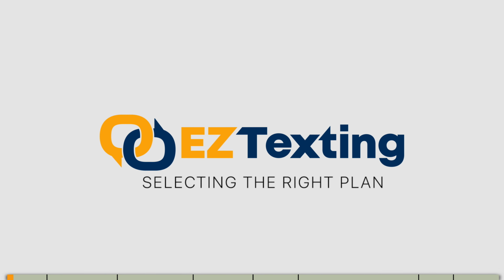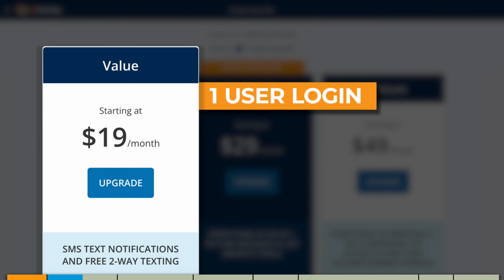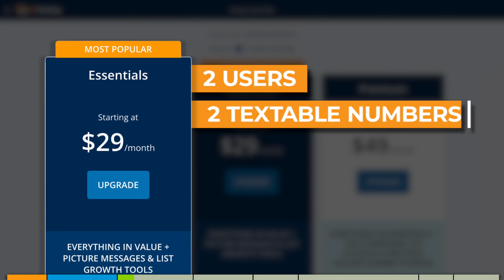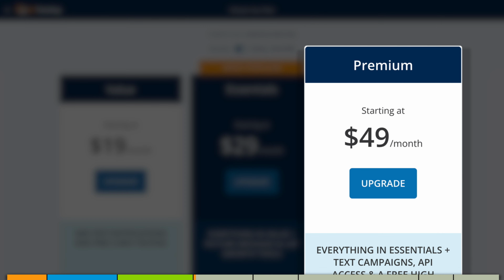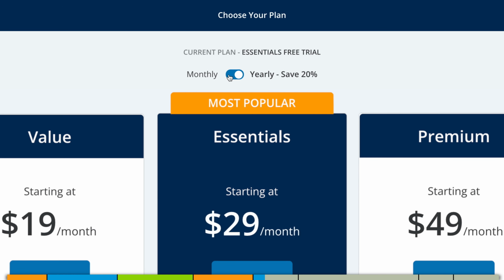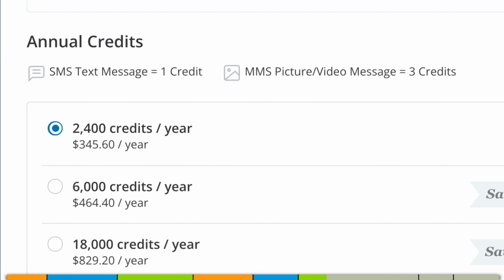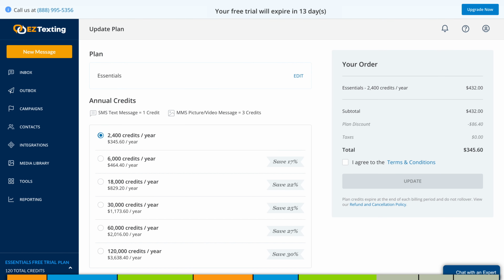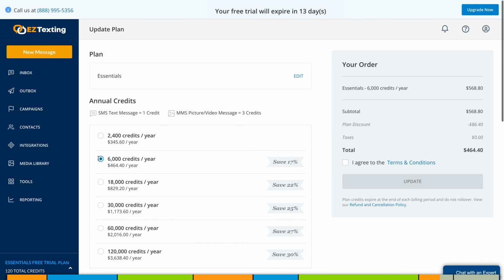Selecting The Right Plan | EZ Texting Tutorial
EZ Texting offers a wide variety of pricing options. Our monthly and annual plans allow you to save based on your monthly/yearly sending commitments. Each monthly plan also includes at least 1 Custom Keyword at no additional cost. For the best in savings and flexibility, choose an annual plan and save 20%. With many plans and credit options to choose from, EZ Texting has the right option for you!

What is a credit?
Credits are the form of currency used to measure each message you send to each contact. Typically, it costs 1 credit to send 1 SMS message, but may vary upon plans for sending MMS messages.

What credits are included with the plans?
Each plan includes 2,400 credits per year or 200 credits per month, depending on the plan you choose.

Can I purchase more credits?
Once you have purchased a plan with EZ Texting, you can add more credits at any time.

Are there any contract or set-up fees?
 There are no contracts or set-up fees.

Can I change my plan?
 You can upgrade your plan at any time.

Do you offer a discount for annual billing?

What is the difference between the Value and Essentials plan?
The Value plan allows you to send text notifications and alerts, as well as access our integrations. The Essentials plan gets you all of that, plus an additional user account, an additional free Keyword, access to send MMS texts, 2+ million professional images and an image editor powered by Shutterstock, as well as access to our trackable link shortener and in-app reporting tools.

What is the difference between the Essentials and Premium plan?
The Essentials plan gets you everything in the value plan, plus an additional user account, an additional free Keyword, access to send MMS texts, 2+ million professional images and an image editor powered by Shutterstock, as well as access to our trackable link shortener and in-app reporting tools.

The Premium plan includes everything in the Essentials plan, plus the ability to add 3 users to your account, 6 Keywords, access to our suite of campaign tools, as well as  access to our API.

I need to send pictures or videos. Which plan do I need to access those?
Pictures or videos can be sent via MMS messages. MMS messages can be sent with our Essentials, Premium and Custom plans.

What number can I use for texting?
We assign you a 10-digit textable local number when you first create your account. You will not be texting from your personal phone number.

Can I add multiple numbers?
Additional textable numbers are available for an additional fee.

Which countries is EZ Texting available in?
We currently operate in the United States and Canada.

Do you offer API access?
We do! API access is available with our Premium plan.

0:00 - Intro
0:13 - Selecting an Edition
0:36 - Essentials Plan
1:00 - Premium Plan
1:20 - Selecting Subscription Plan
1:35 - Purchasing Extra Credits
2:14 - Completing Your Purchase
2:25 - Hep Docs